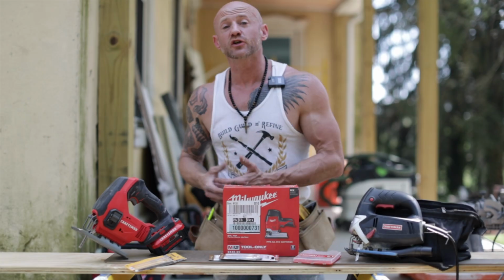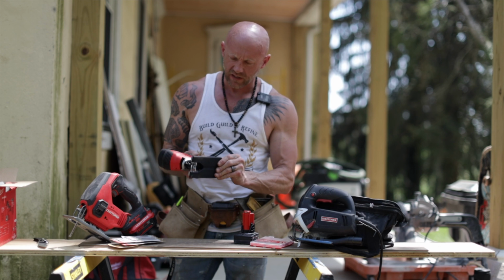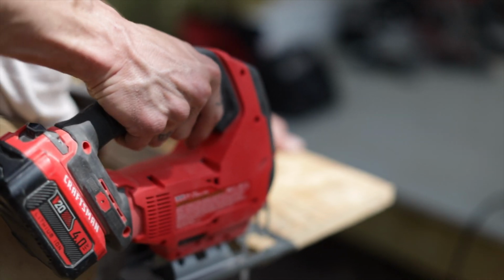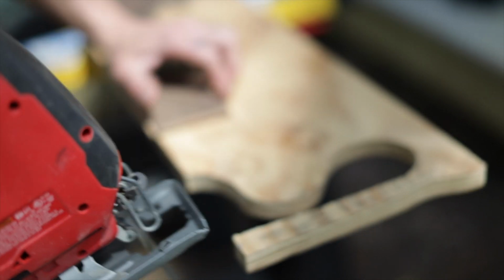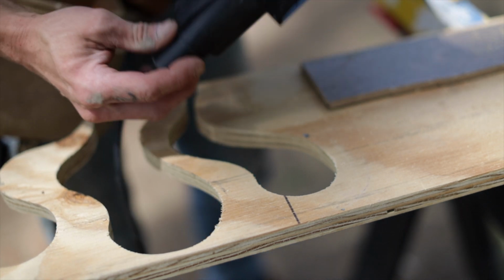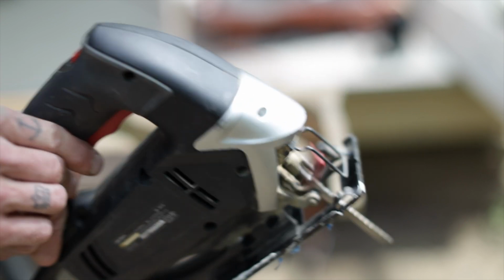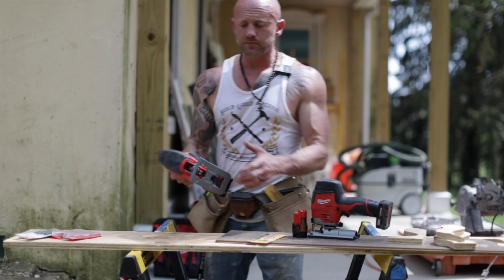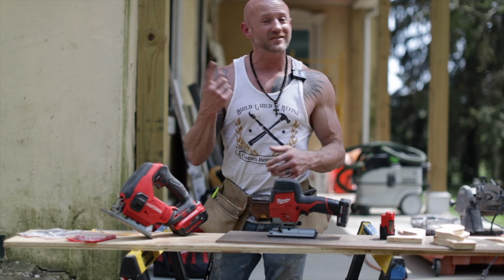Best JIGSAW for BEGINNERS?? I was SHOCKED!!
This video is about which cheap jigsaw is the best for you?? After using craftsman jigsaw’s for many years I think I have found my new favorite basic toolbox jigsaw.